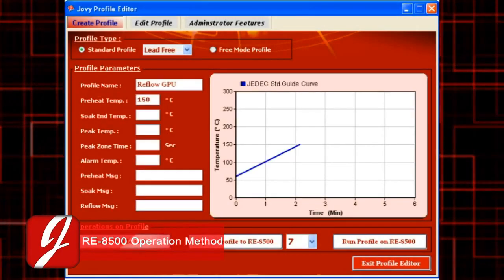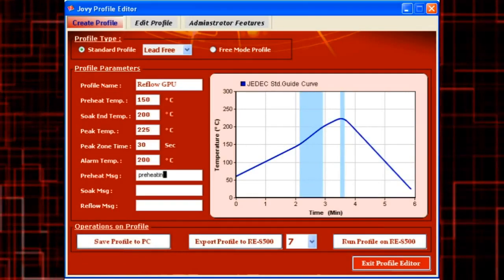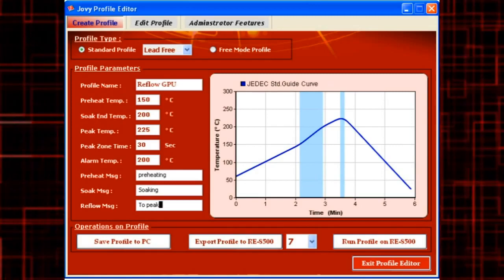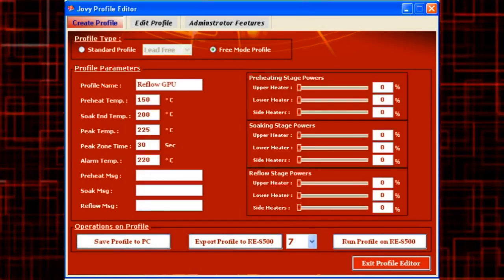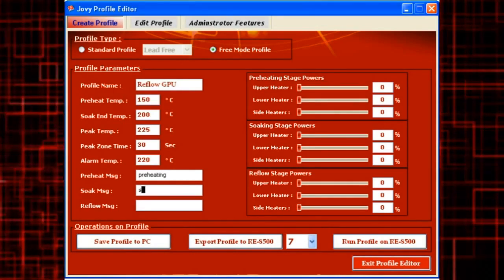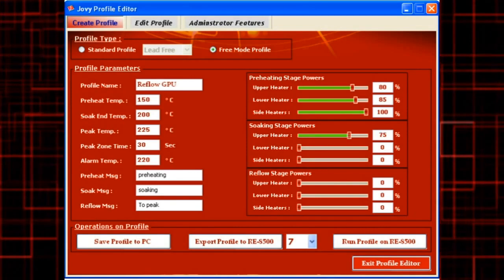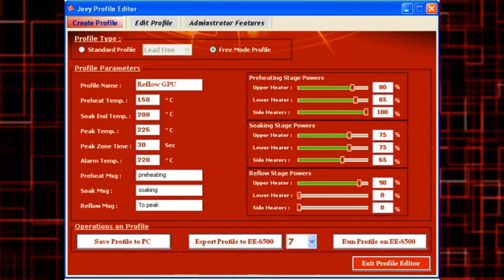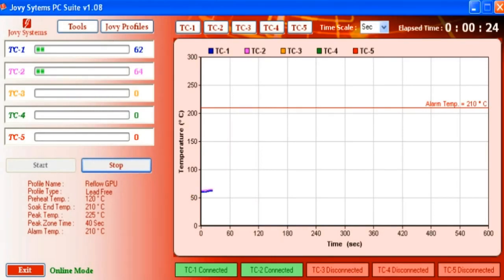RE 8500 Bga Rework Stazione saldante infrarossi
Stazione saldante re8500 jovy systems qualità e potenza in un unico strumento